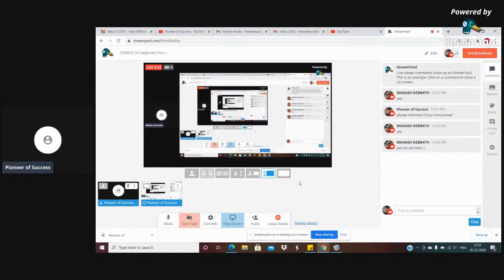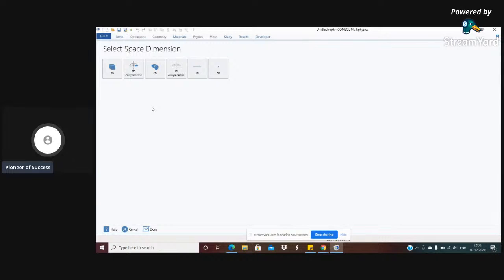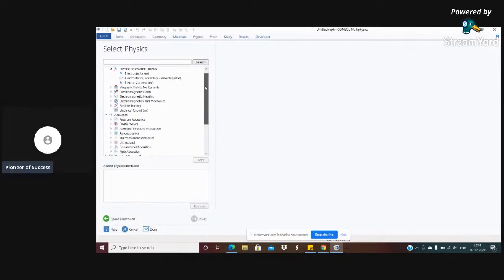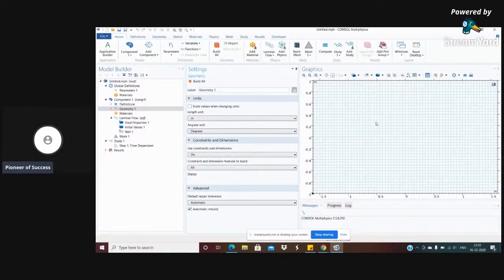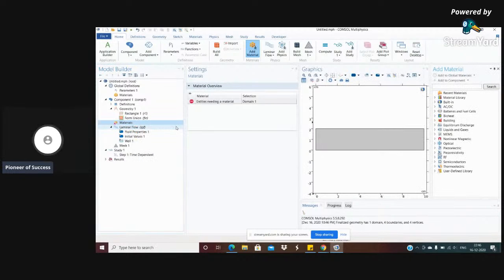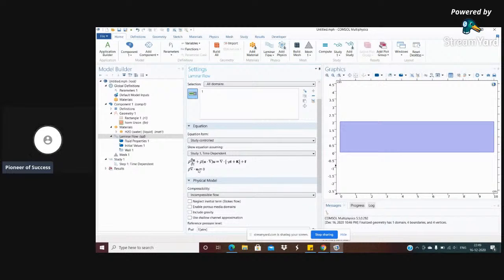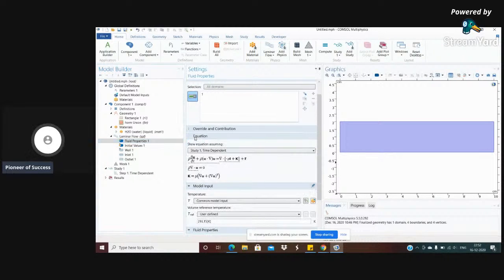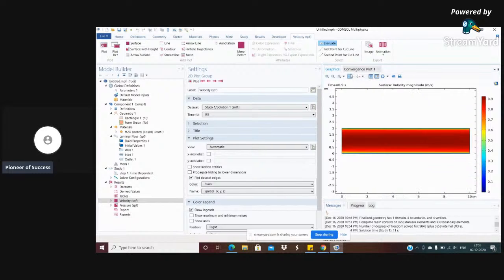COMSOL for beginners live session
This series will be consisting of series of live videos to assist COMSOL beginners.